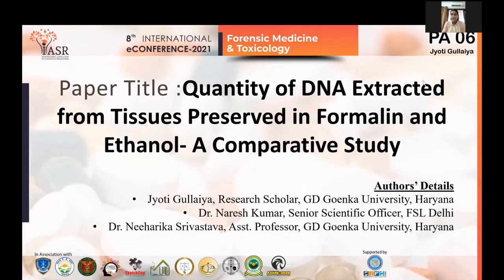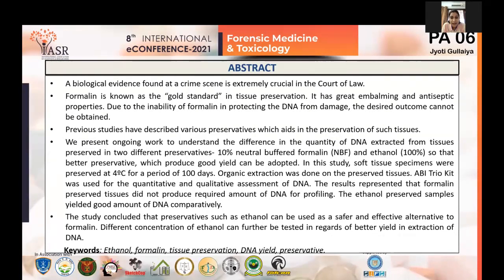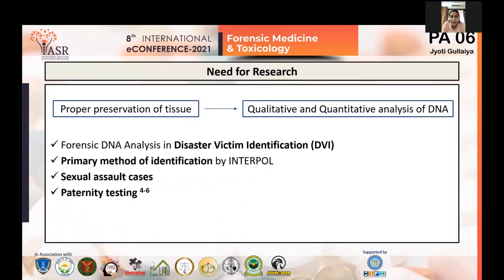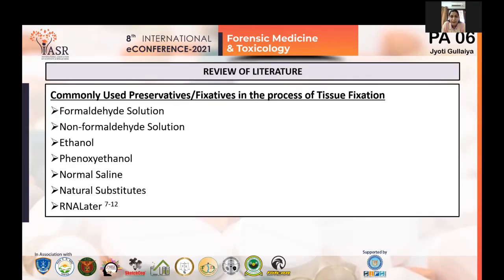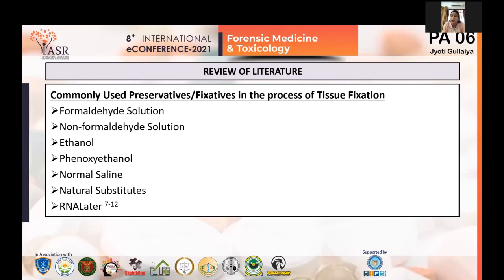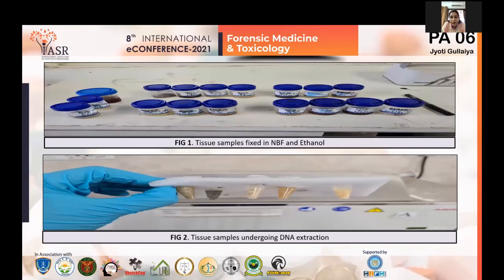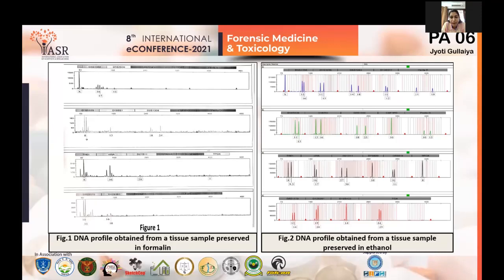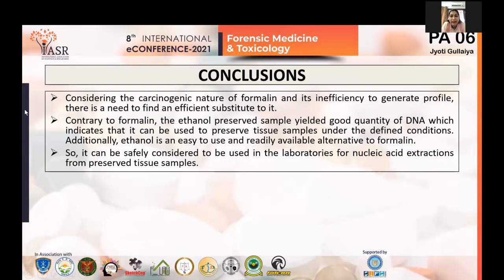Quantity of DNA Extracted from Tissues Preserved in Formalin and Ethanol-A Comparative Study:Paper6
A biological evidence found at a crime scene is extremely crucial in the Court of Law. It paves
the way for the police to get the culprit arrested, but this can only be possible if that evidence
has been properly collected, preserved, documented and processed. In many important fields
of research, which includes forensic analysis, victim identification in cases of mass disaster,
identification of culprit in sexual assault cases, histopathological studies etc., and nucleic acids
extraction from preserved biological tissue specimens is of prime importance. They are
generally in the form of formalin-fixed paraffin embedded tissue by Jyoti Gullaiya, Dr. Naresh Kumar and Dr. Neeharika Srivastava.